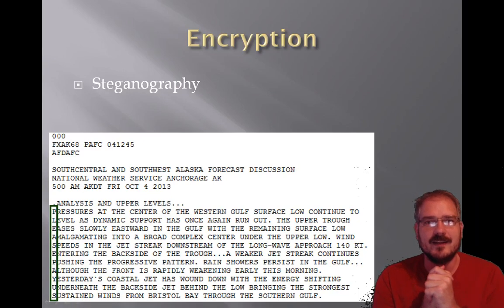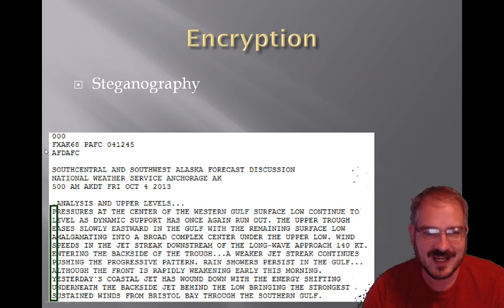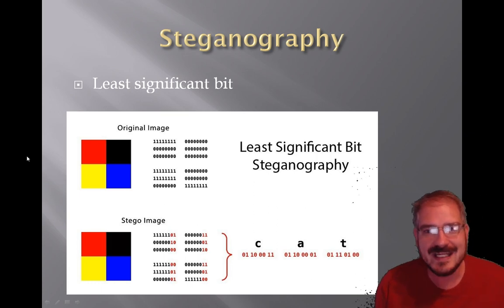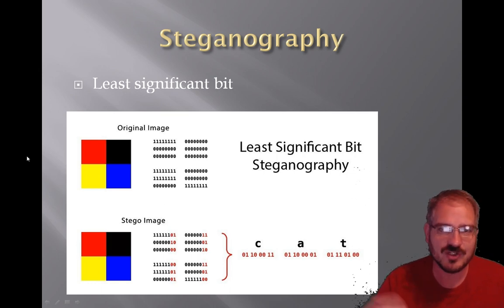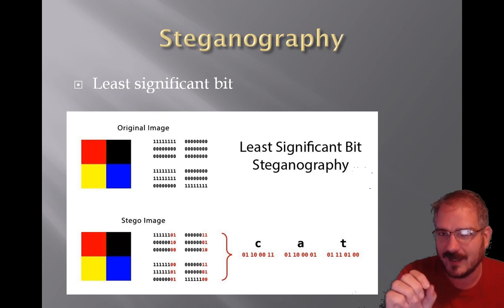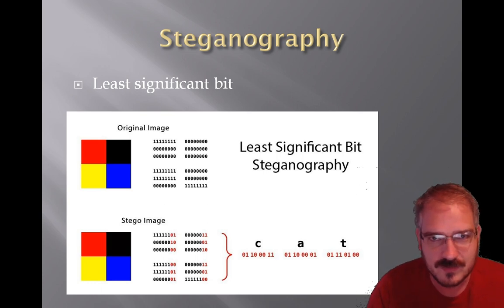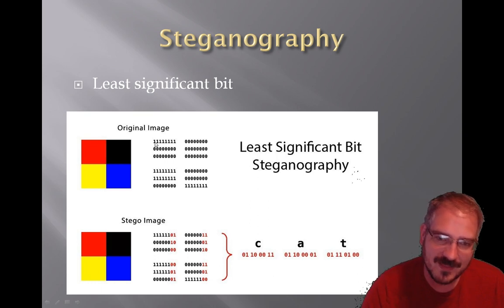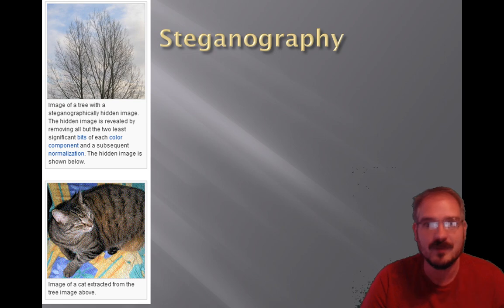Technical Interlude 3.2: Steganography